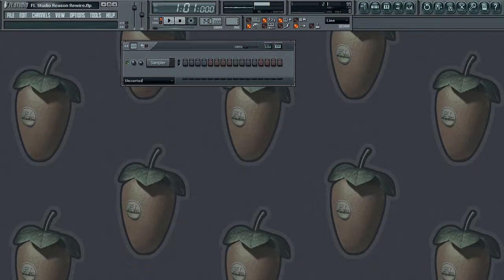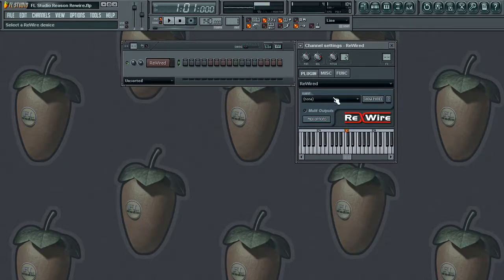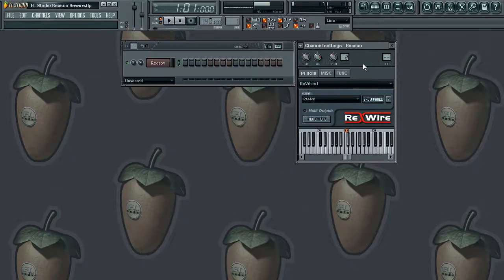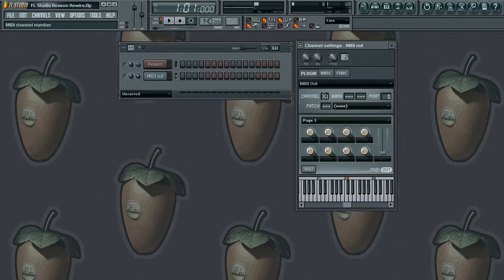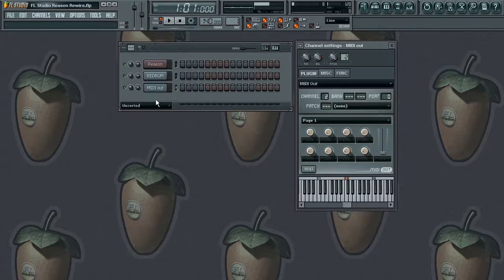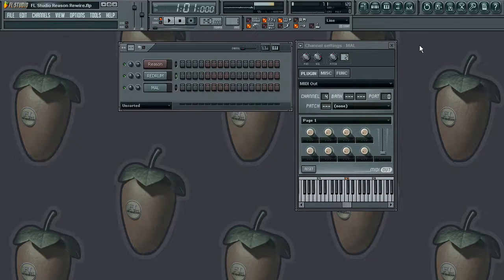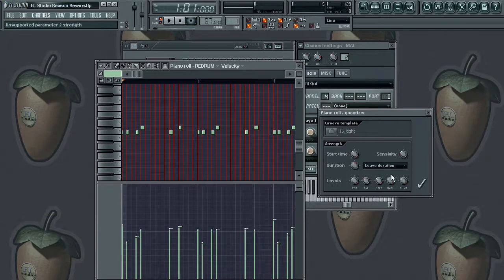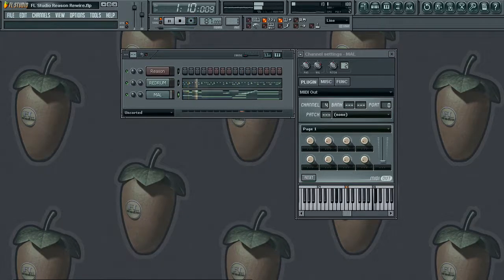FL Studio and Reason Rewired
FL Studio Reason Rewire. Create Insane Tracks using this technics,For more free tutorials check out